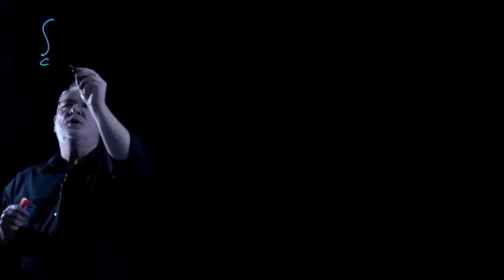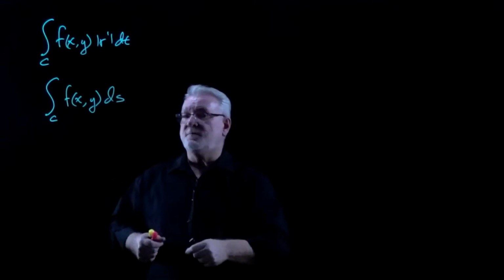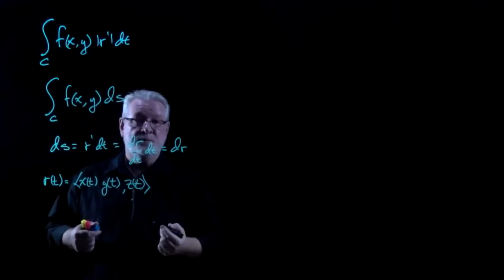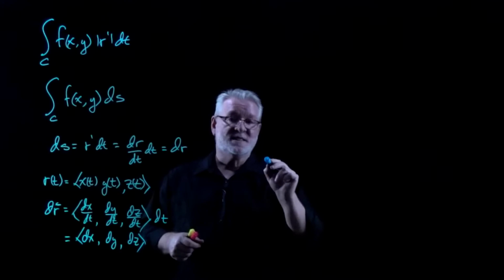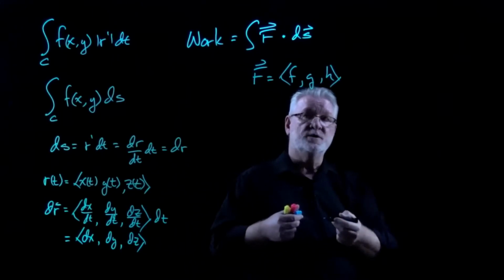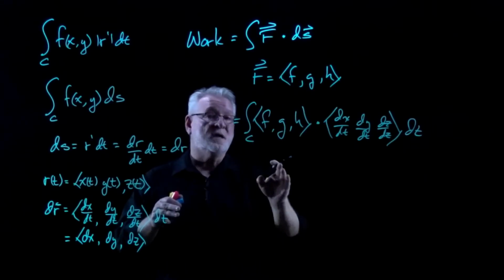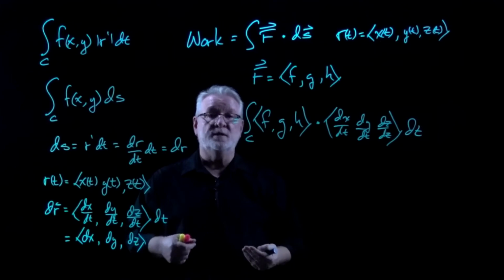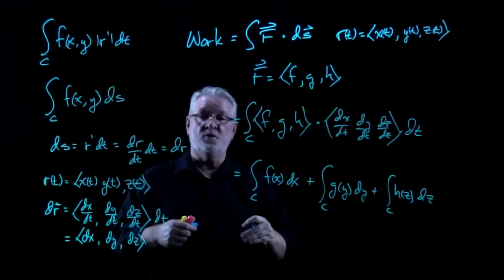MVC 16.2.2 Work